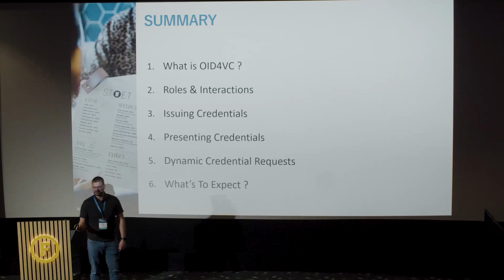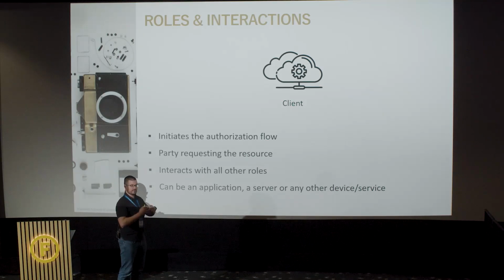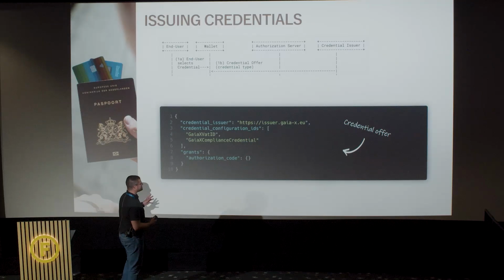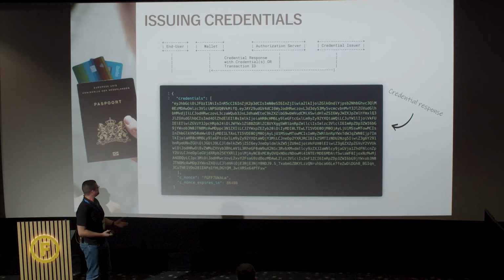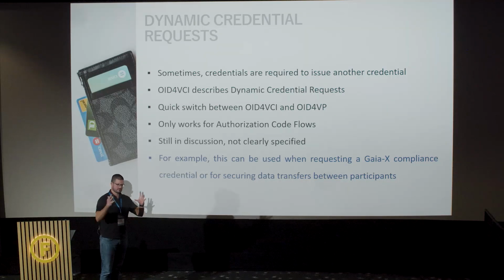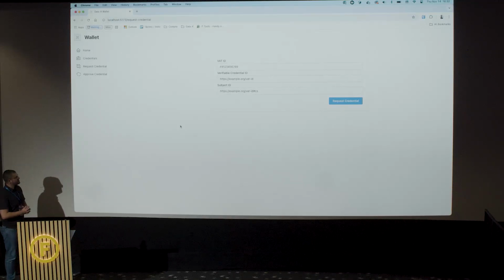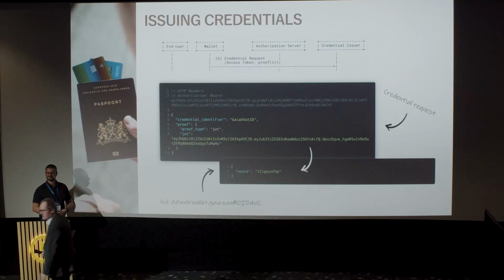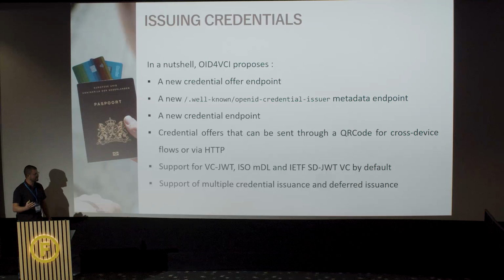Tech Theatre: Securely sharing credentials with OpenID for Verifiable Credentials (OID4VC)